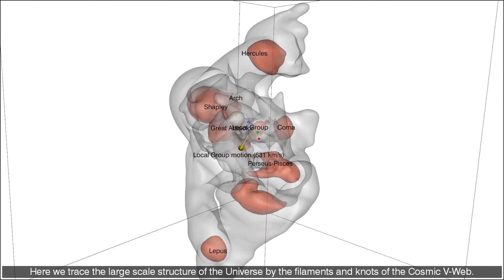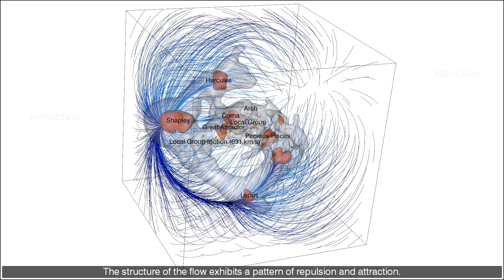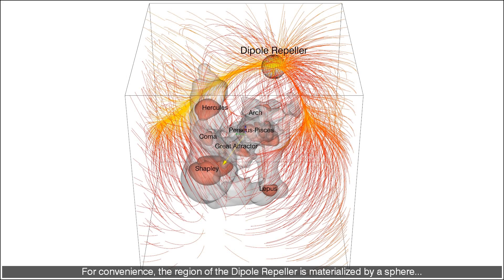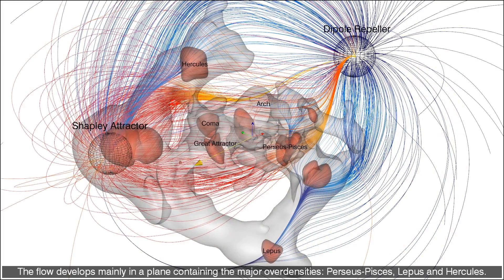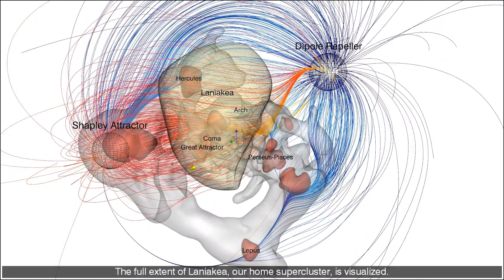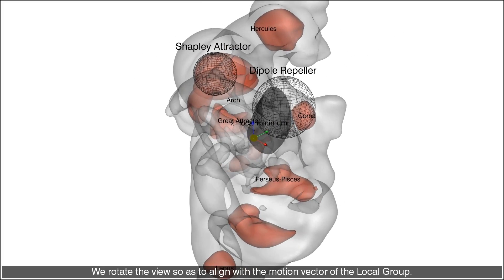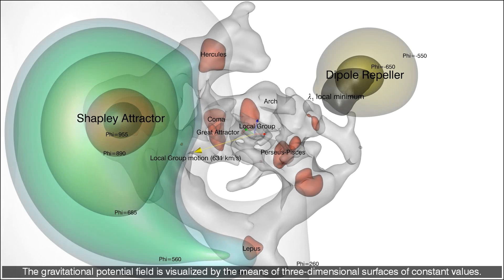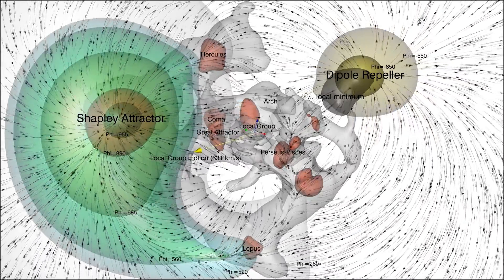The Dipole Repeller - Our galaxy race is tale of attraction and repulsion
A team of researchers led by Hebrew University of Jerusalem says both push and pull cause motion of galaxies

This film has been produced as part of the following publication: "The Dipole Repeller" by Yehuda Hoffman, Daniel Pomarède, R. Brent Tully, and Hélène Courtois, Nature Astronomy 1, 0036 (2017).